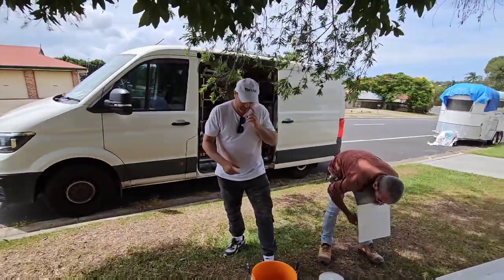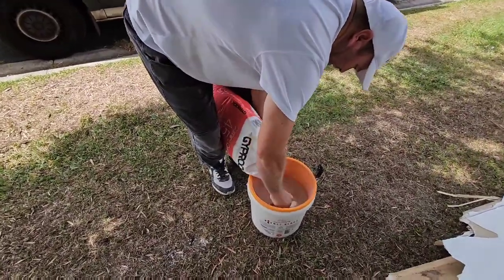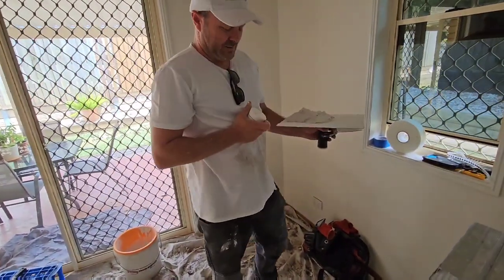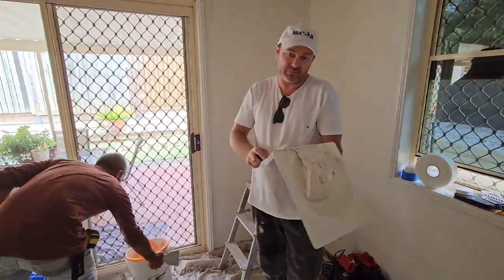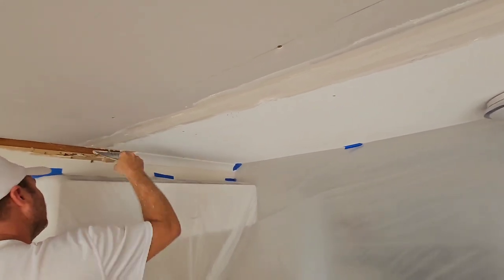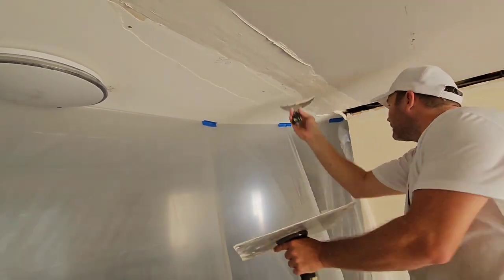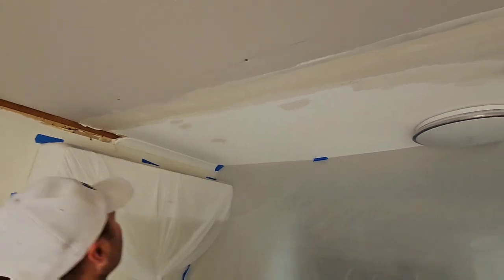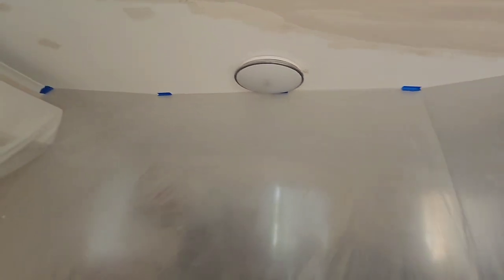Why Cheaper Drywall Base Coat Actually Costs More!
Members Only! might think your saving money by paying less for a bag of base coat. Think again... lately I've come to realize the cheaper base coat uses more material for the same amount of water slashing any kind of saving you think you might have. Not only that, it may be harder to work with which could turn into wasted time spent applying it. gyprock plastering.